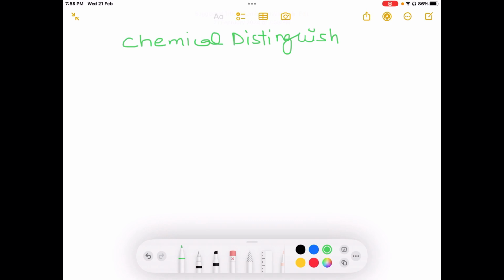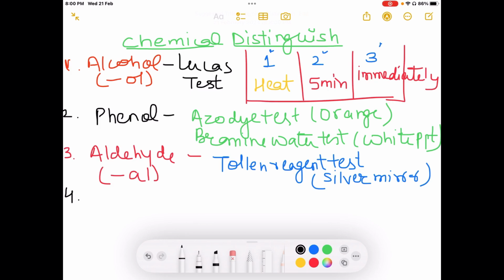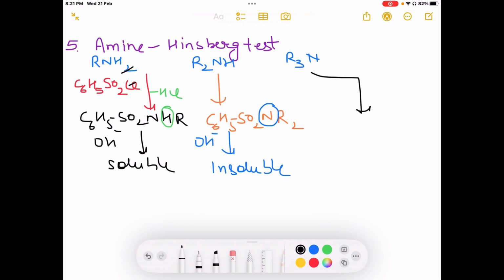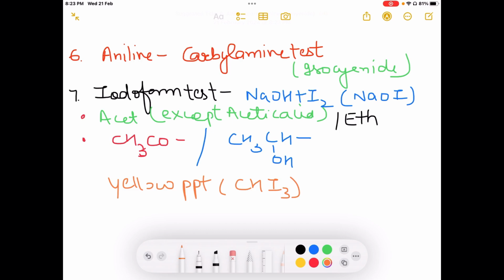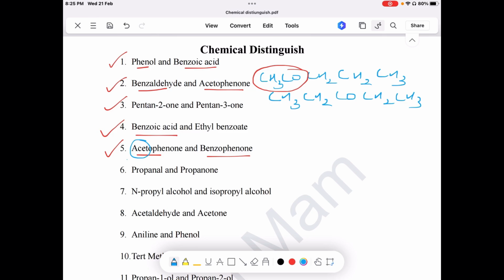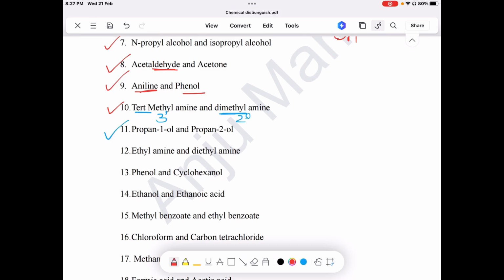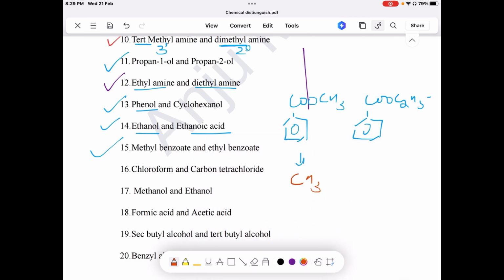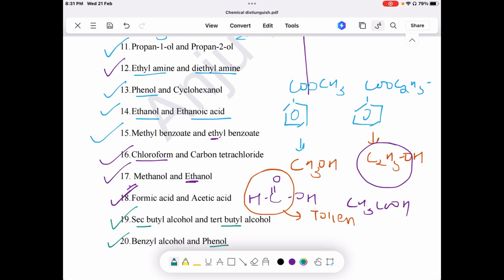Chemical Distinguish | Organic Chemistry | By Anju Mam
For any doubt related issue kindly comment in chat box